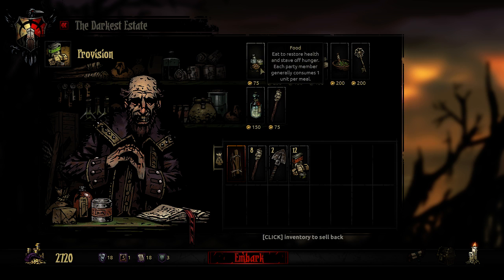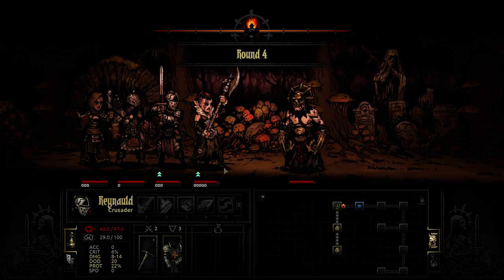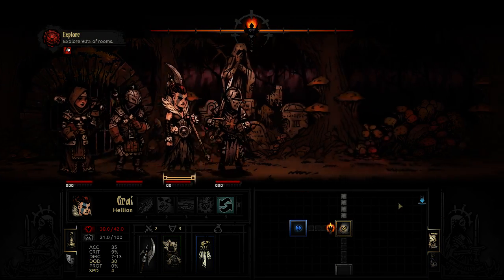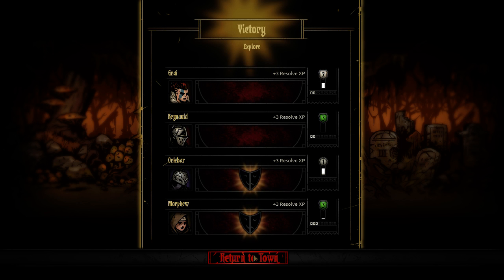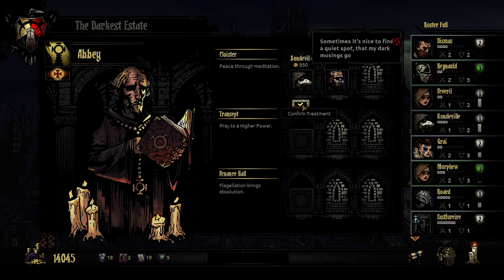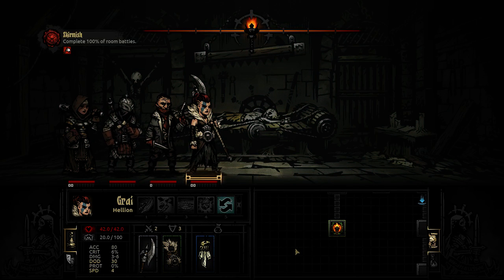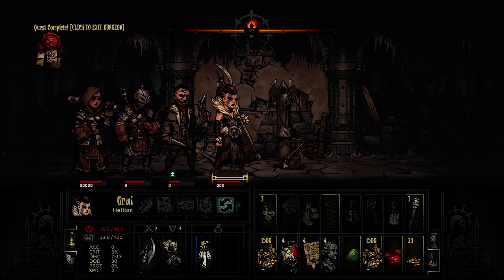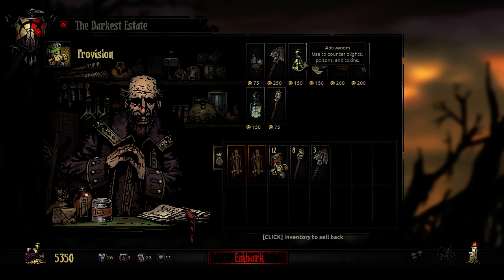Let's Win Darkest Dungeon Episode 8: Deeper Into The Dark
Welcome to Let's Win Darkest Dungeon!

Darkest Dungeon is a gothic horror roguelike from Red Hook Studios that focuses on the psychological effects of facing Lovecraftian monstrosities in their hideous lairs... a fantastic mix of graphic novel worthy artwork, atmospheric music and narration, and deep tactical gameplay that will draw you into it's realm of madness and terror.

Join me on my first playthrough where we discover the twists and turns of the early access release of this fantastic game!